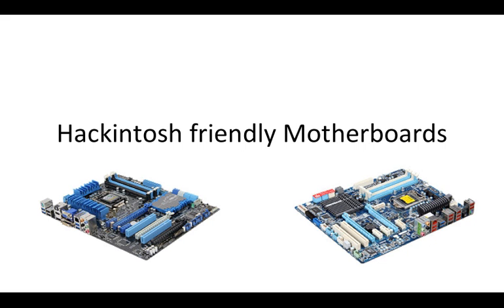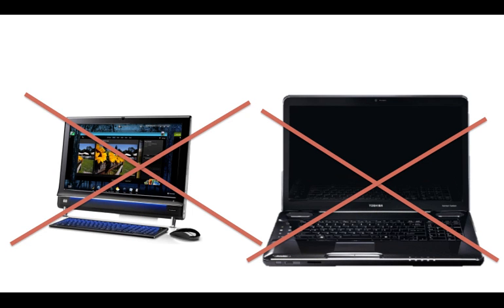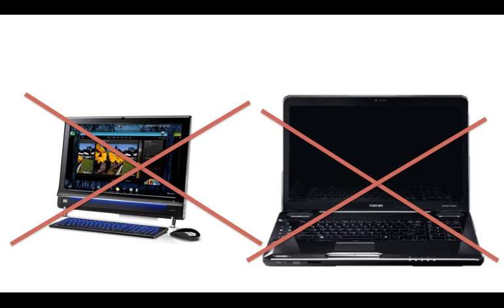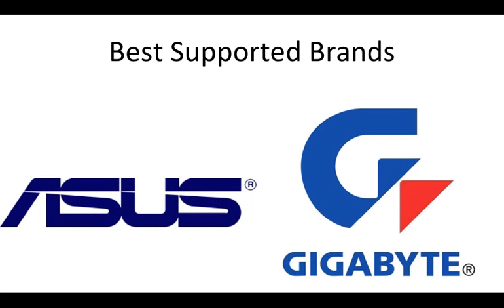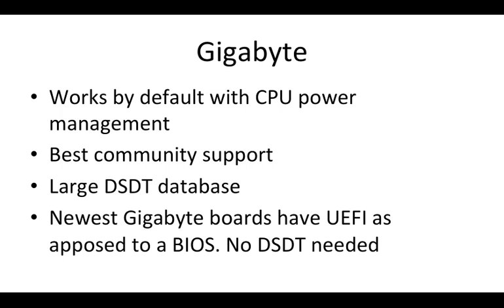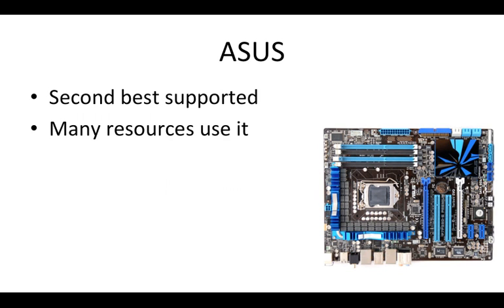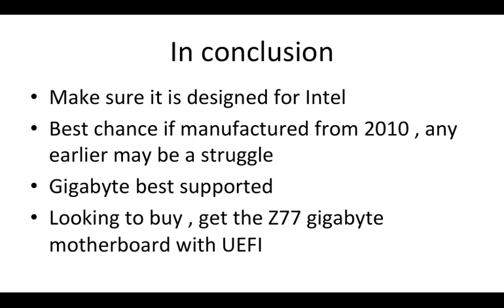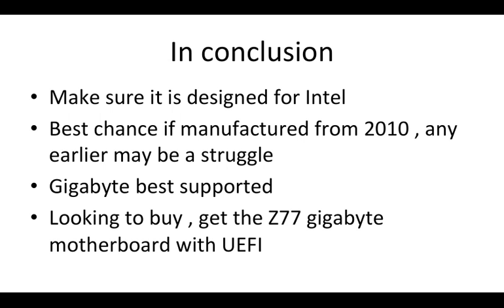Hackintosh tutorial - 4 - Compatible Motherboards , Desktops , Laptops , ASUS and Gigabyte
In this episode I cover hackintosh friendly motherboards